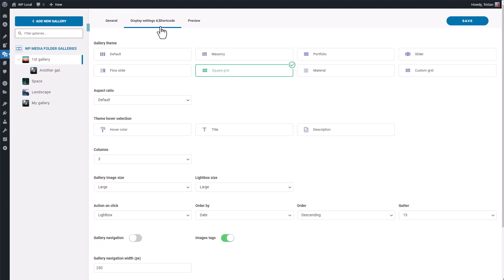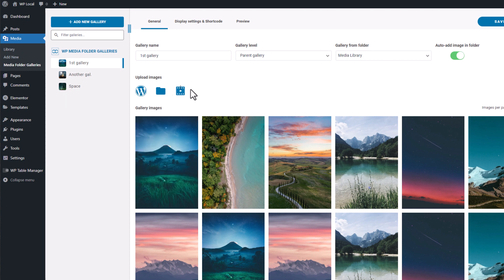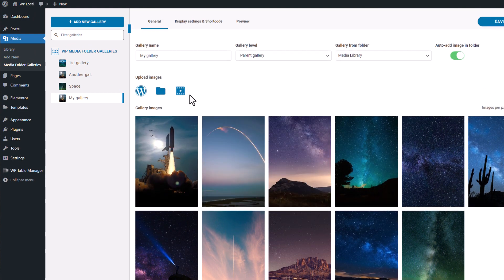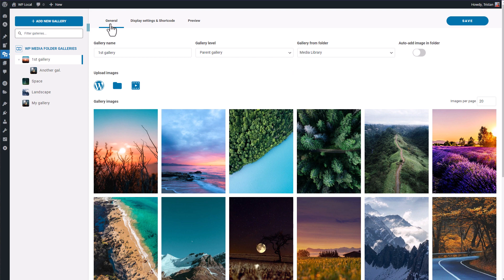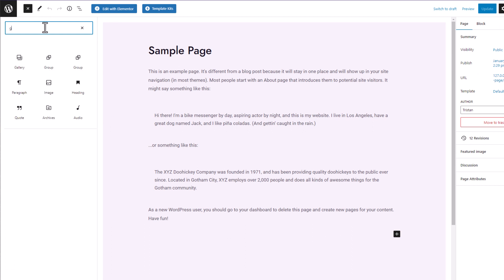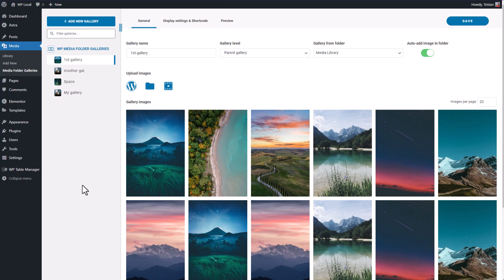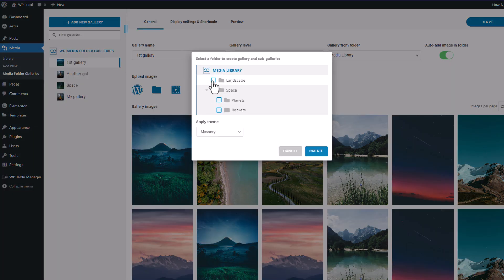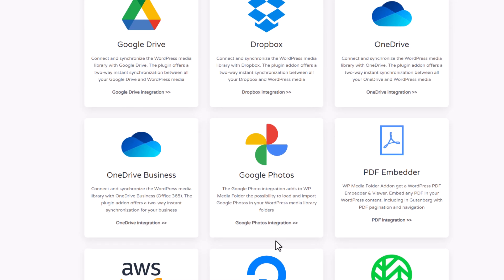How to create a filterable image gallery on WordPress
In this tutorial, we'll learn together How to create a filterable image gallery on WordPress using WP Media Folder plugin gallery feature. What I really like with this plugin is that it’s really connected to the native WordPress media library and that it’s effortless to add tags and filters to your images.

So today, we’ll learn how to create galleries, add tags to your image to activate the filters and many other things around WordPress galleries.

00:00 - Intro, create a gallery with image filtering on WordPress
00:44 - Create a gallery from WP Media Folder plugin
02:10 - Activate the gallery filter setting
02:55 - Add tags as filter names to the images
03:30 - Insert the gallery block in a WordPress page
04:10 - Check the image filter from frontend
04:40 - Media folders created by the plugin
05:25 Using media folder to create galleries with filters
06:05 Plugin + image filter integrations and prices
06:45 - Conclusion about filterable image gallery on WordPress